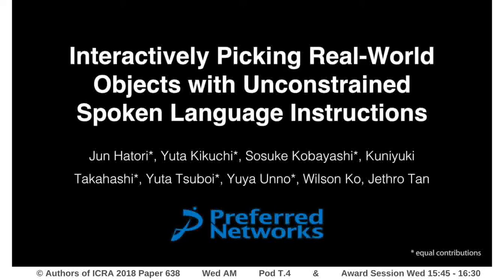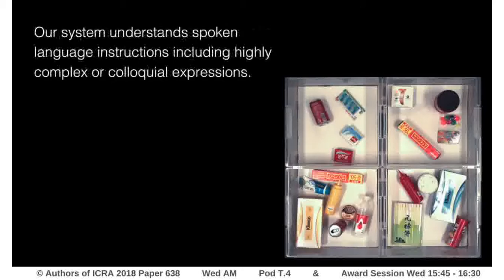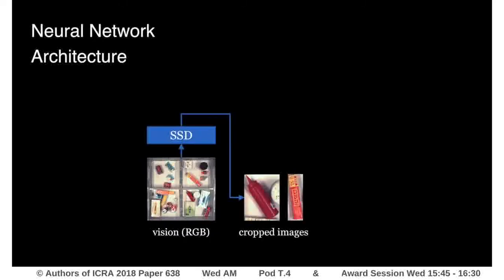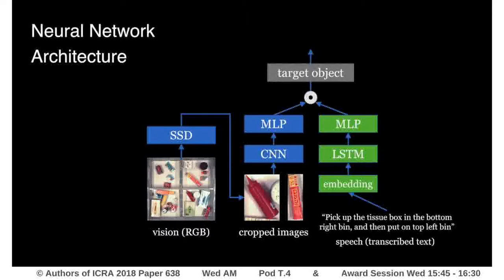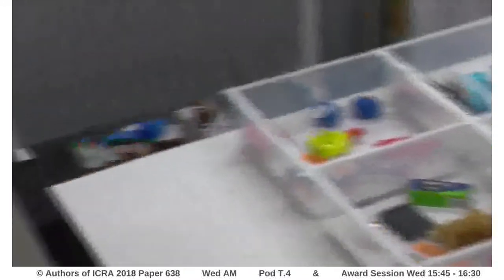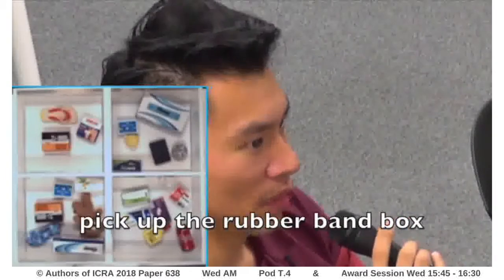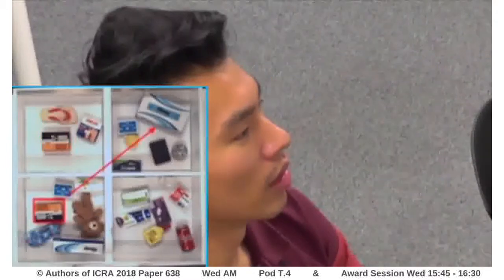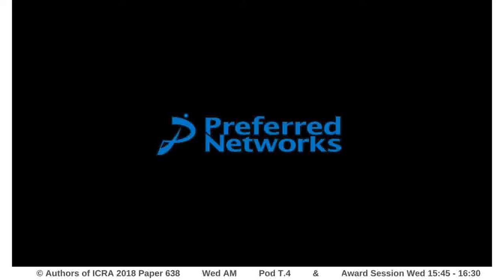Interactively Picking Real-World Objects with Unconstrained Spoken Language Instructions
Interactive Session Wed AM Pod T.4
Authors: Hatori, Jun; Kikuchi, Yuta; Kobayashi, Sosuke; Takahashi, Kuniyuki; Tsuboi, Yuta; Unno, Yuya; Ko, Wilson Kien Ho; Tan, Jethro
Title: Interactively Picking Real-World Objects with Unconstrained Spoken Language Instructions

Abstract:
Comprehension of spoken natural language is an essential skill for robots to communicate with humans effectively. However, handling unconstrained spoken instructions is challenging due to (1) complex structures and the wide variety of expressions used in spoken language, and (2) inherent ambiguity of human instructions. In this paper, we propose the first comprehensive system for controlling robots with unconstrained spoken language, which is able to effectively resolve ambiguity in spoken instructions. Specifically, we integrate deep learning-based object detection together with natural language processing technologies to handle unconstrained spoken instructions, and propose a method for robots to resolve instruction ambiguity through dialogue. Through our experiments on both a simulated environment as well as a physical industrial robot arm, we demonstrate the ability of our system to understand natural instructions from human operators effectively, and show how higher success rates of the object picking task can be achieved through an interactive clarification process.